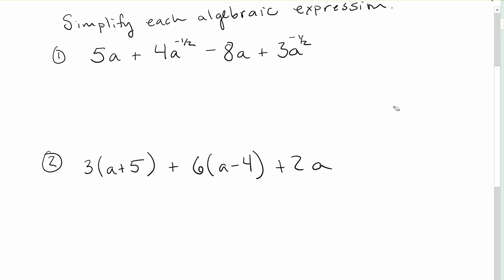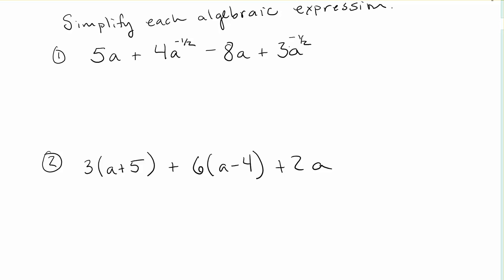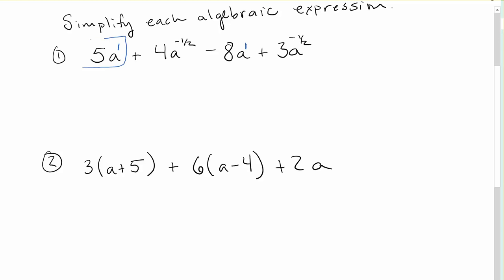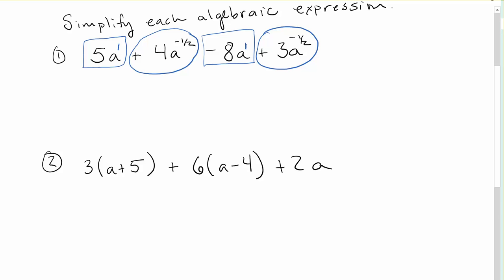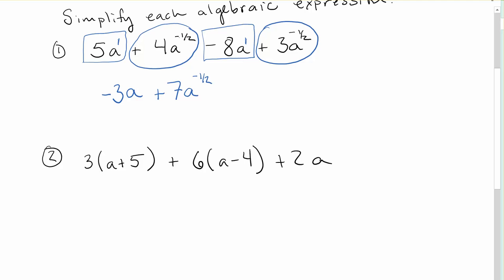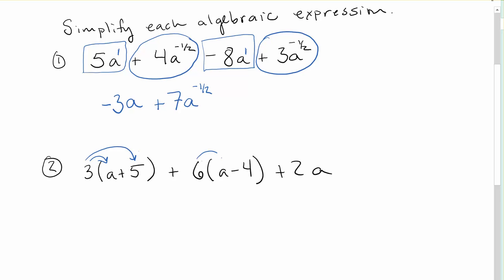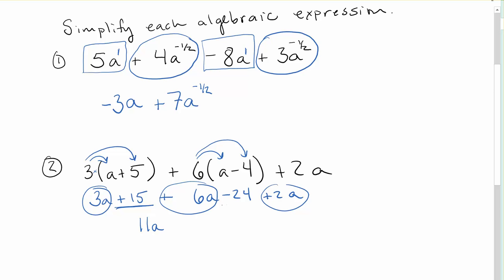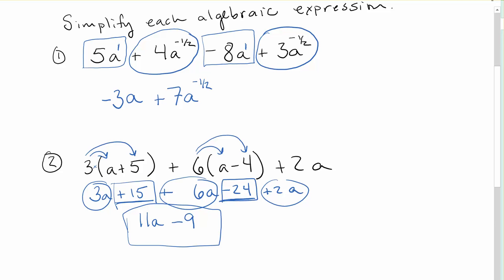combining like terms slightly different looking